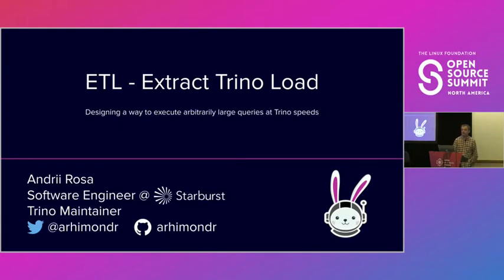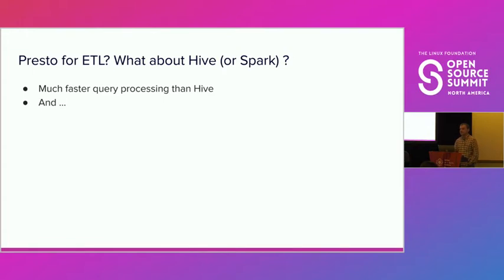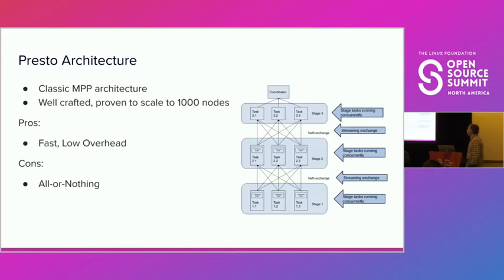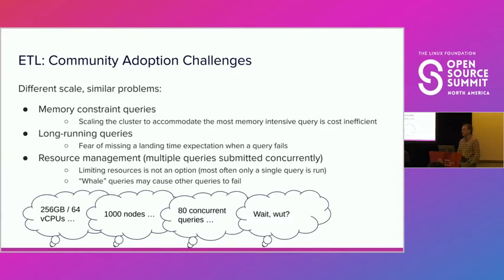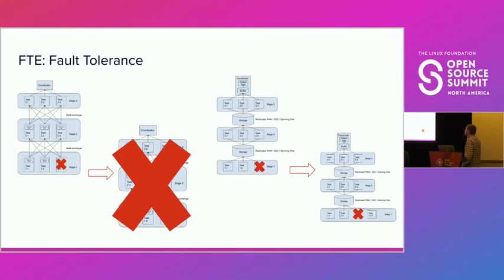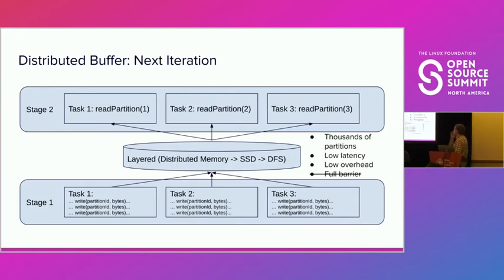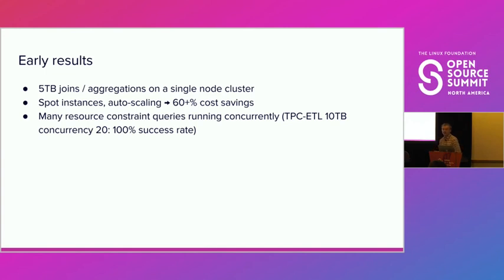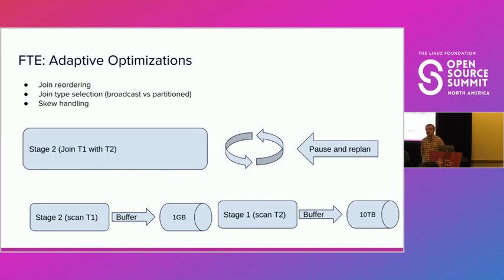ETL - Extract Trino Load - A Case for Trino as a Batch Processing Engine - Andrii Rosa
ETL - Extract Trino Load - A Case for Trino as a Batch Processing Engine - Andrii Rosa, Starburst Data